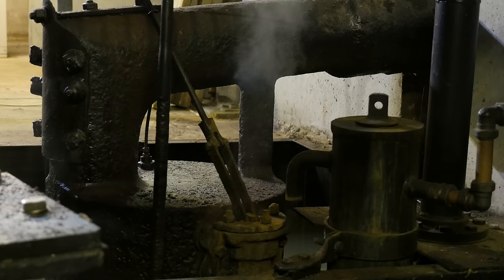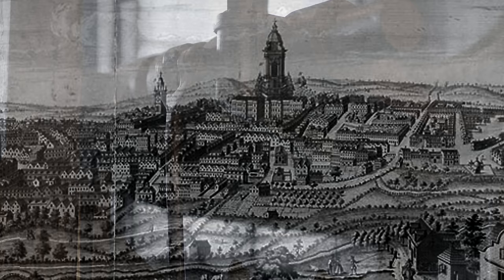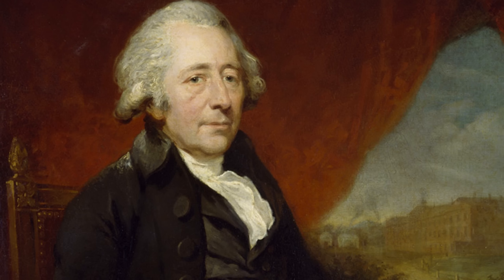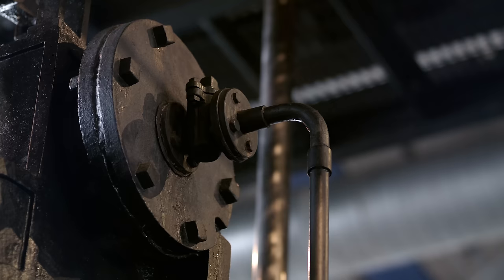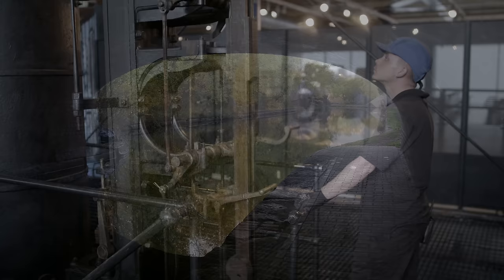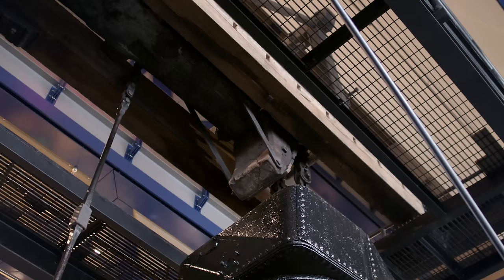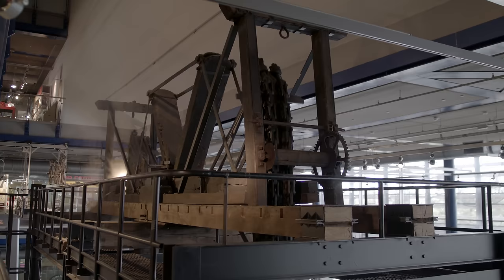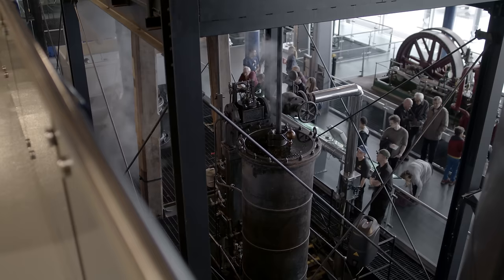World's oldest steam engine brought to life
The world's oldest steam engine designed by James Watt has been brought back to life in Birmingham, England, where it was built in 1775.

The Smethwick engine was the forerunner of all the steam engines which powered the Industrial Revolution in Britain and the world beyond.

It is now on display at the ThinkTank part of Birmingham Museums.

Learn more about James Watt and the steam engine at History West Midlands